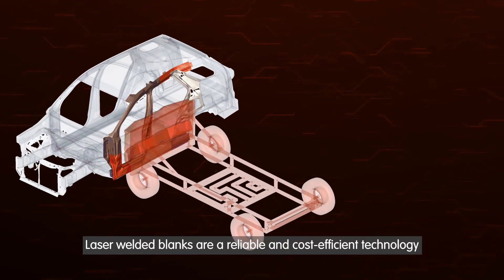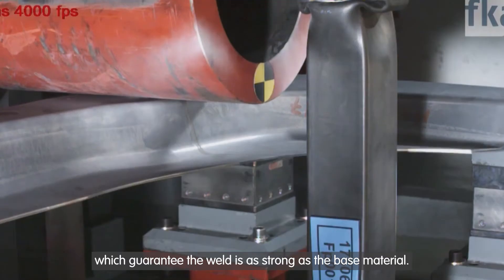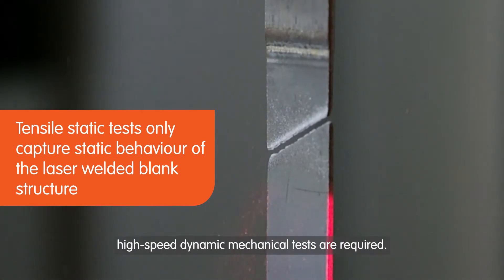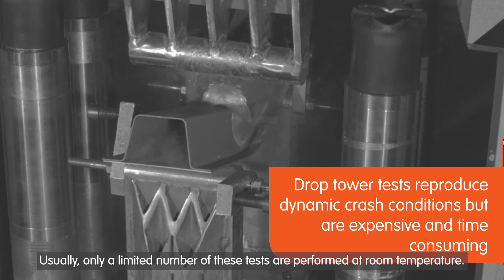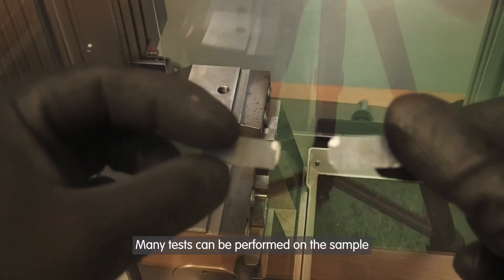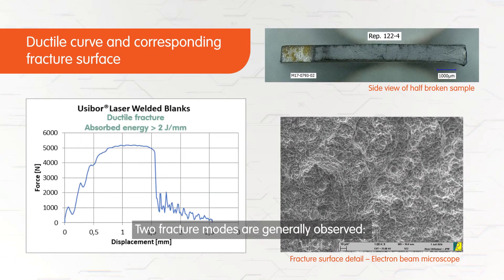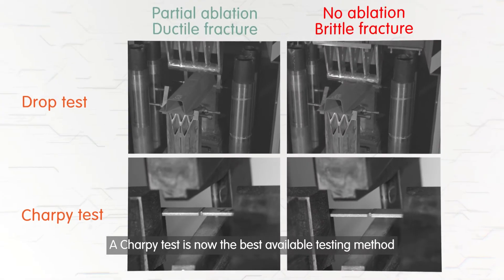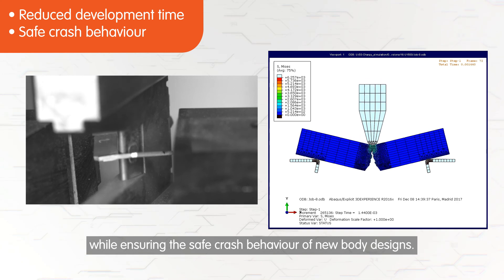Charpy test for safe crash behaviour of hot stamped laser welded blanks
When launching a new LWB combination, ArcelorMittal Tailored Blanks validates the robustness of its process using a quick testing procedure which confirms the dynamic behavior of the part. In this video you will discover a new procedure that uses a Charpy test to ensure that Laser Welded Blanks (LWB) remain ductile after ablation. The test confirms that the partial ablation process has eliminated aluminum in the weld and that the LWB will fulfil its energy absorption role in the event of a crash. The test is cost-effective and much faster than other methods which require a crash test of a completed part. Car manufacturers will appreciate.